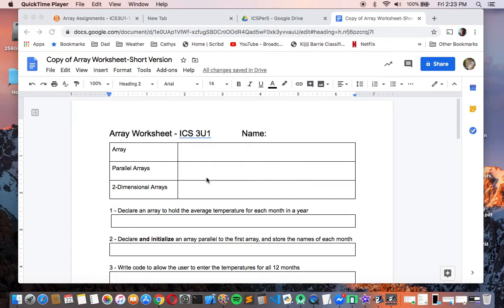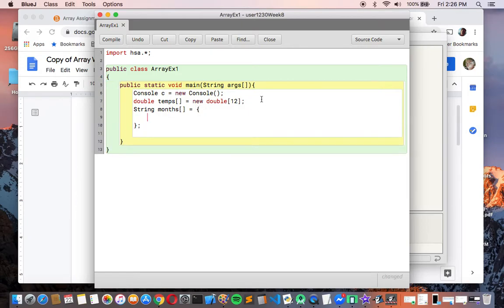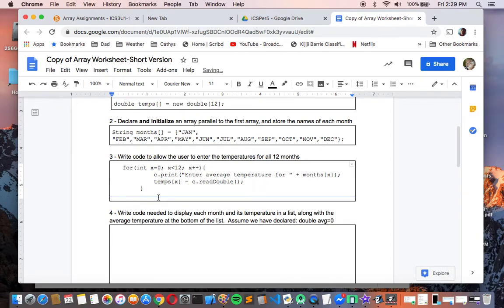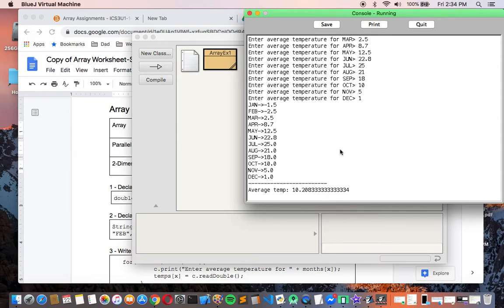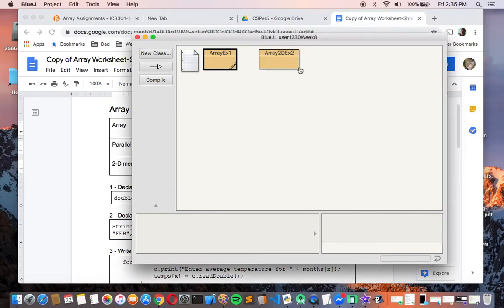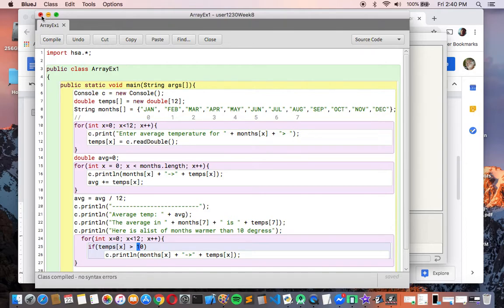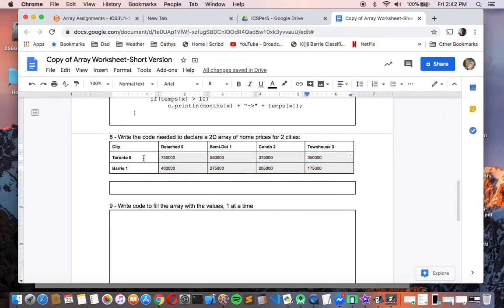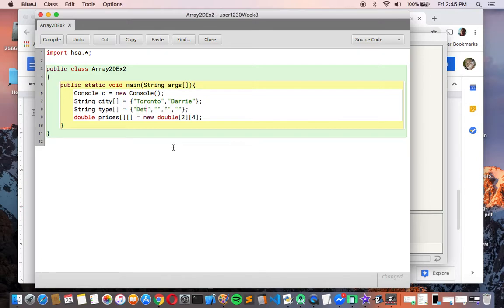ICS3U Week 8 Part 2 of 5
In this video we complete the Array worksheet